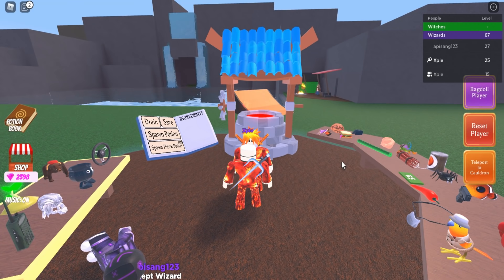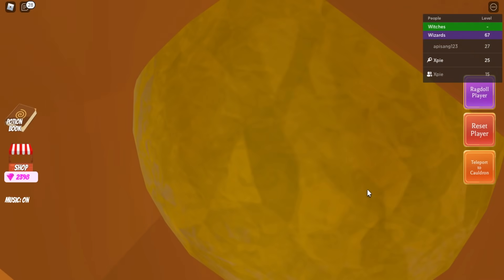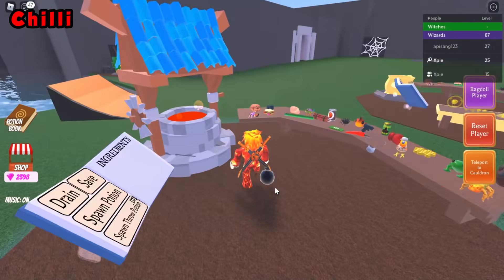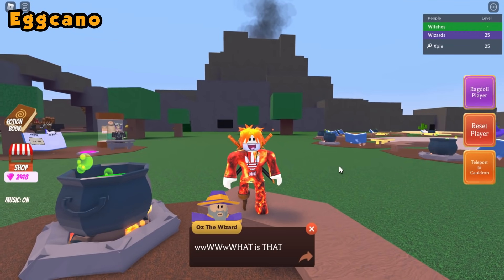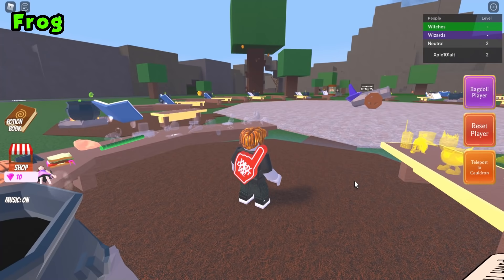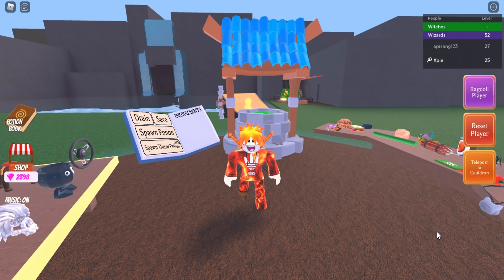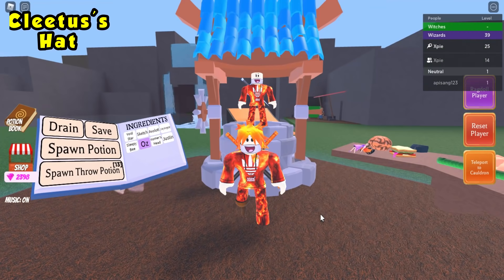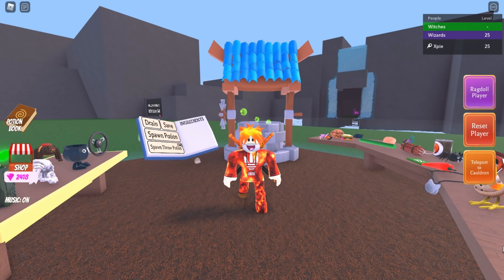[UPDATED] How to get ALL INGREDIENTS + SECRET INGREDIENTS in WACKY WIZARDS 🧙 || Roblox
Hey Guys! In this video, I showcase how to find every ingredient & secret ingredient in Wacky Wizards on Roblox!

Timestamps:
0:00 Introduction
0:39 Bird
1:28 Dynamite
1:51 Honey
5:46 Fish
6:07 Spider
6:49 Chameleon
7:05 Pet Tags
8:02 Beans
10:09 Robux
11:14 Chilli
12:21 Boxing Gloves
15:25 Gun
16:12 Eggcano
20:28 Alien Parasite
22:10 Frog
24:55 Witches Brew
29:22 Void Star
30:10 Sketch
30:32 Axoloti
30:55 Jayingee
31:15 Sleeping Bee
31:29 Foryxe's Head
31:51 Jandel's Head
32:24 Nomer's Head
32:48 Justin
33:15 Cleetus's Hat
33:40 Nexure's Head
34:09 Kaden
34:37 Fedora
35:05 Cow Head
35:28 Mariofly5's
35:54 KSI
36:34 Premiumsalad
36:53 You Ingredient
37:33 Cyclops Eye
37:48 SUS
38:06 Premium Ingredients
38:56 Outro